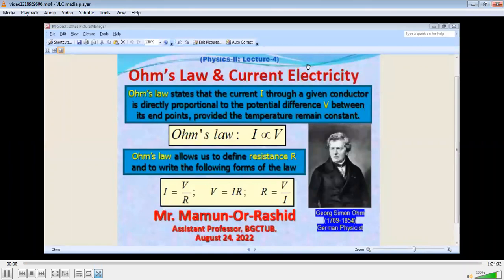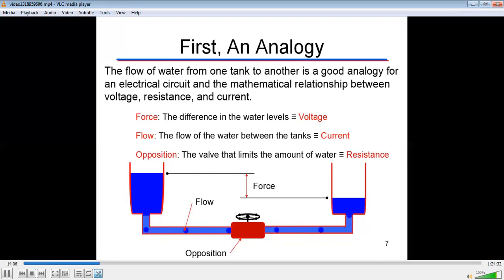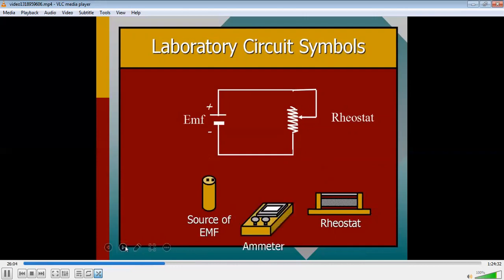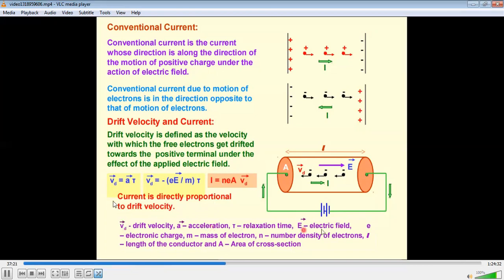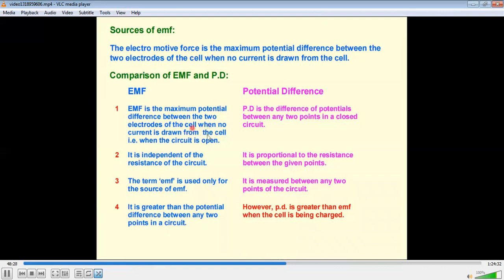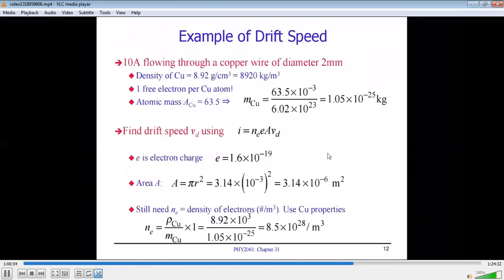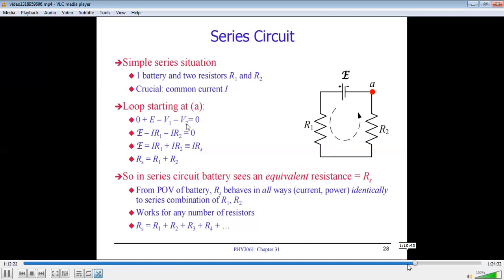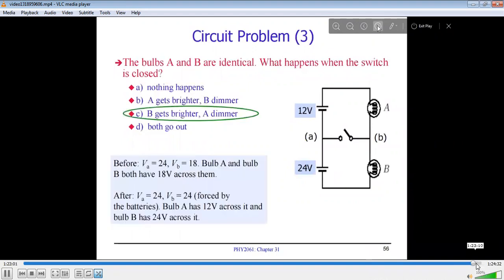What is Ohm's Law? and Current Electricity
In this Lecture, we discussed the properties of electric current, current density, drift velocity, Ohm's law with explanation, uses of Ohm's law, color code of resistance and properties of color code, series and parallel combination of resistance and cells, finding equivalent resistance, specific resistance, coefficient resistivity, limitation of Ohm;s law, etc